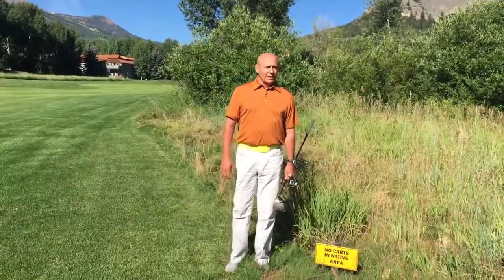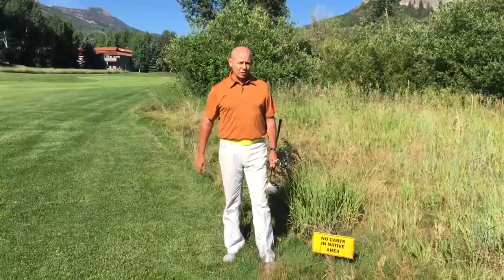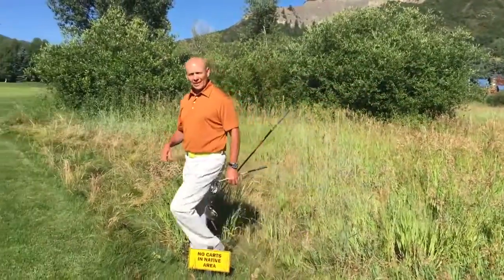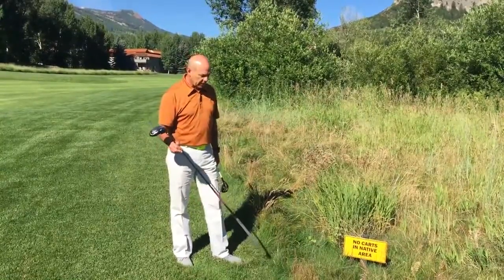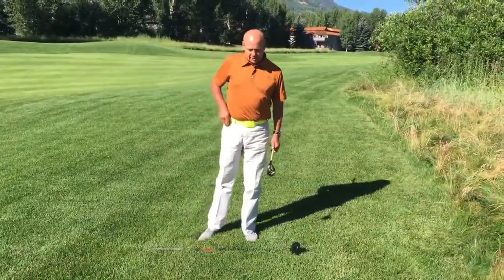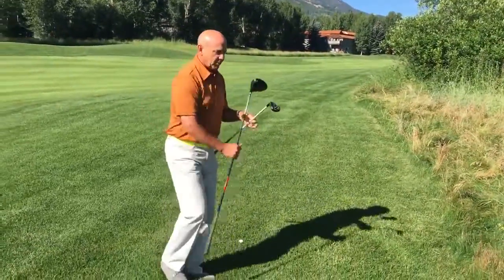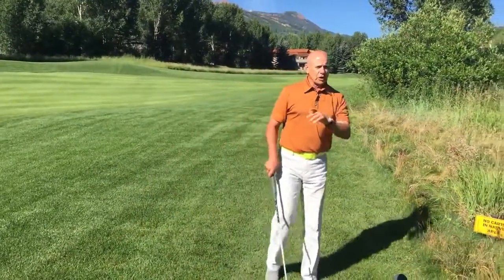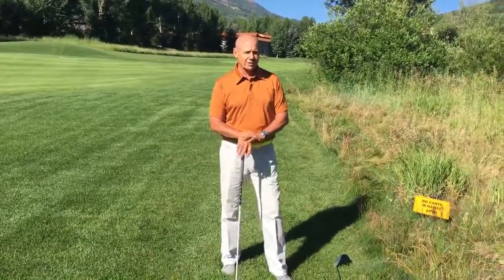Greg's Gimmes - Using the Lateral Hazard Relief Rule - Rule 26